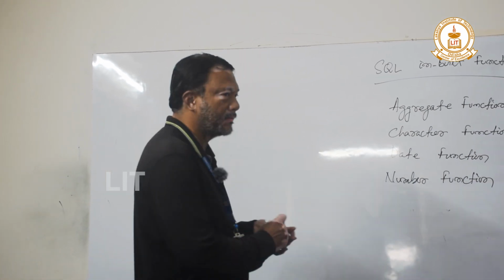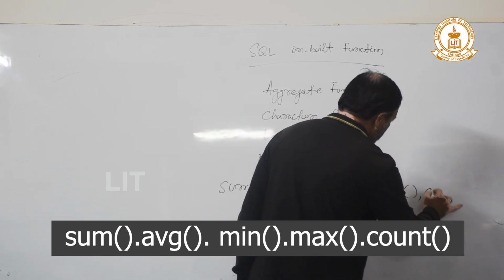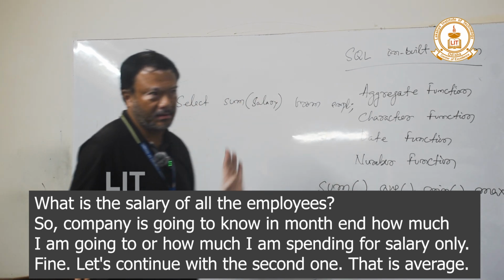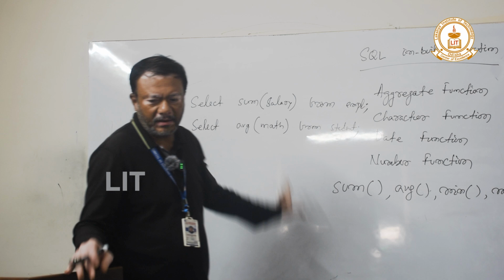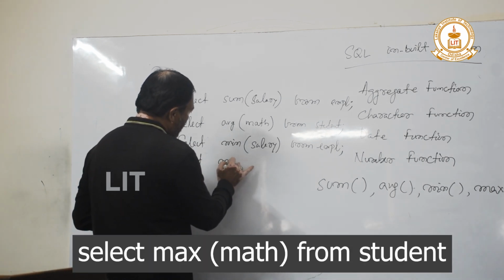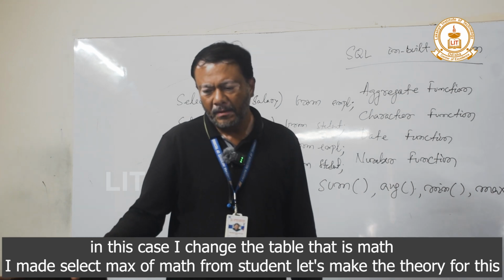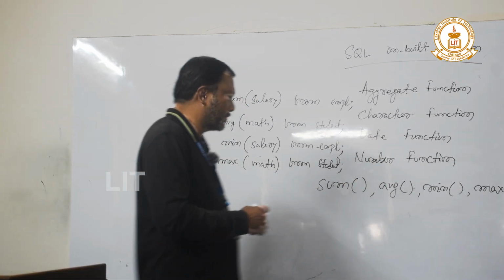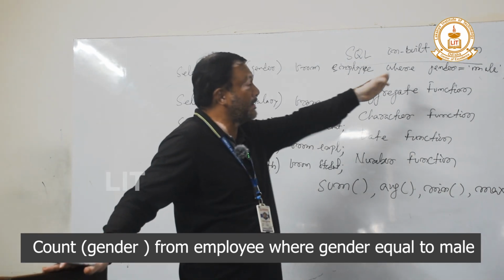Understanding Inbuilt Functions in SQL – Your Data Toolkit!